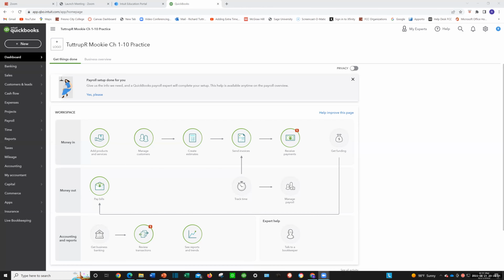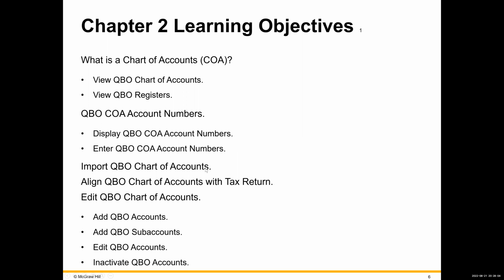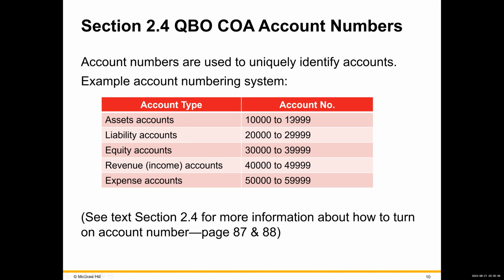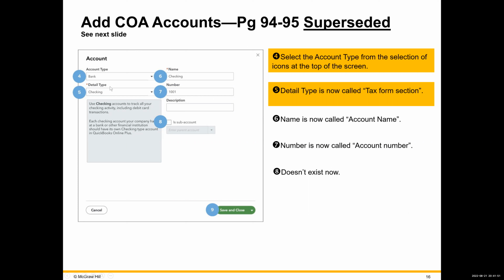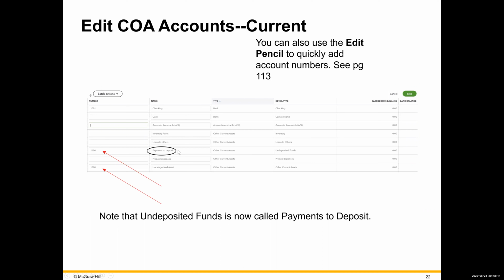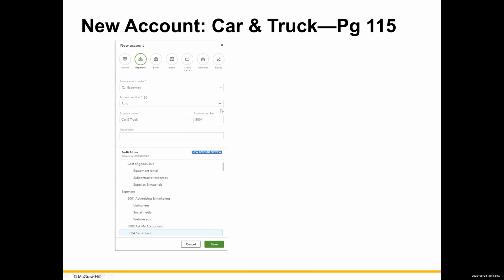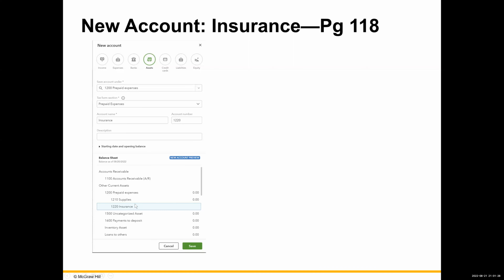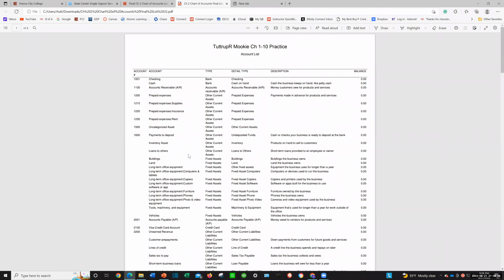Chapter 2 QBO FA 2022